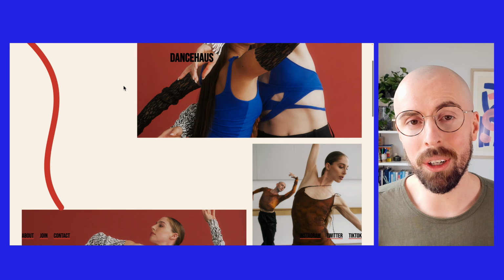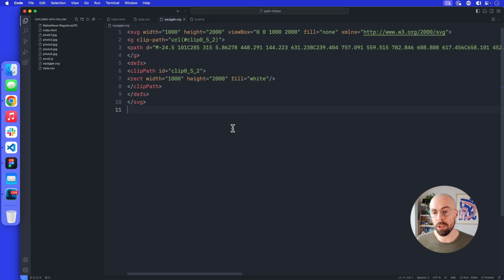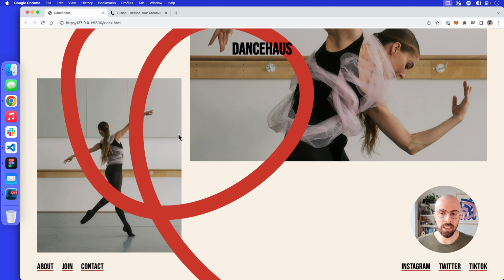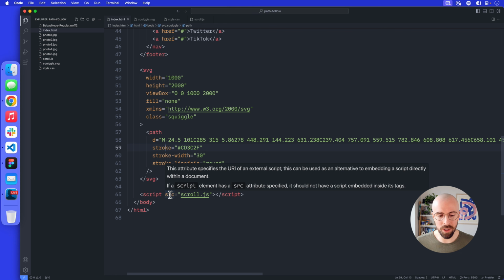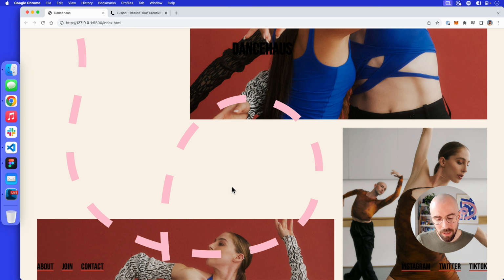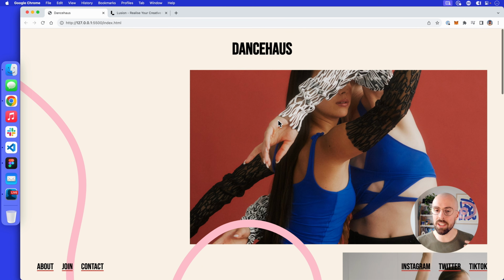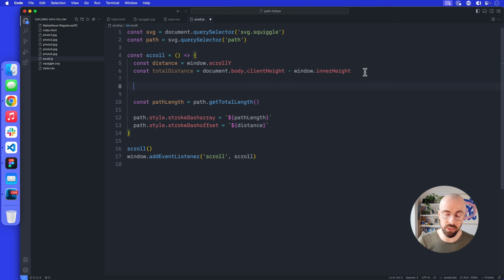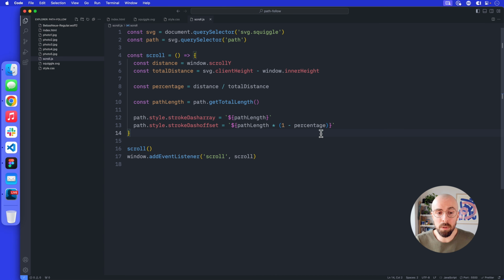Scroll animations! How to add a flowing path like the Lusion site with SVG and Javascript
As seen on the new Lusion site, scroll animations such as a path that grows as you scroll down a path are effective web design techniques. In this tutorial, Rik shows you how to add your own SVG paths that fill in as you scroll!

00:00 Intro
00:50 HTML and CSS
04:28 Image to SVG
07:06 Javascript
20:11 Outro

Reminder that if you're wanting a more structured approach to learning creative skills, check out our courses over